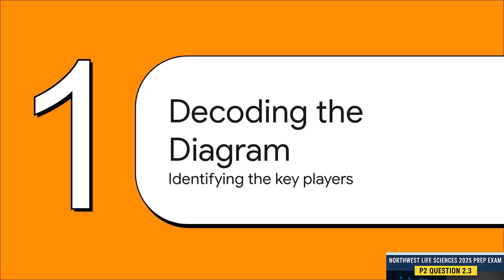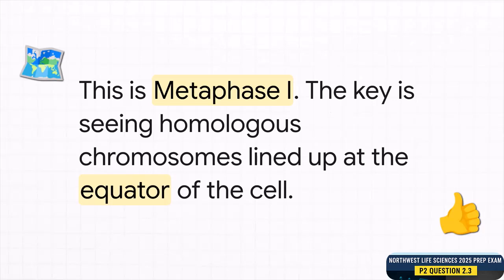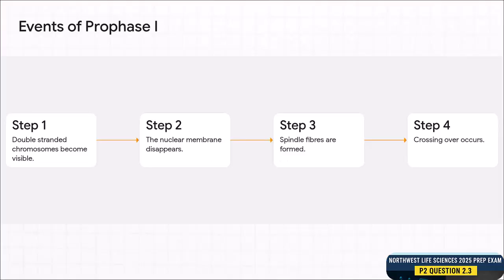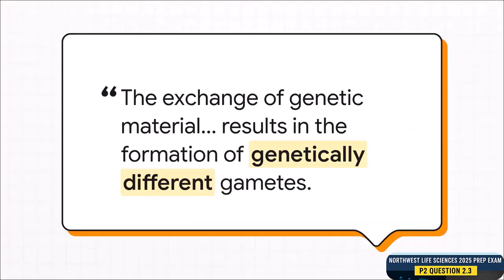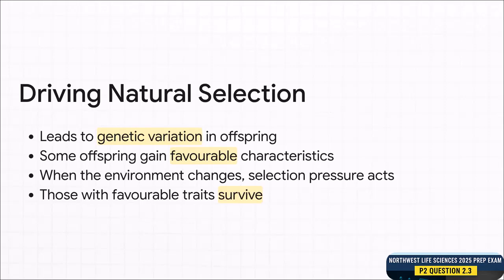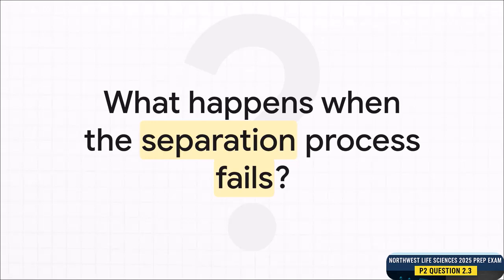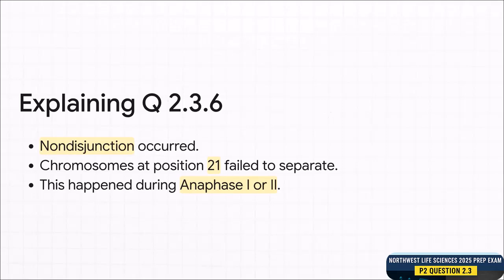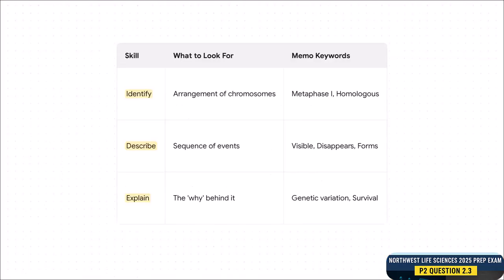Northwest Life Sciences 2025 Prep Exam P2 Question 2.3